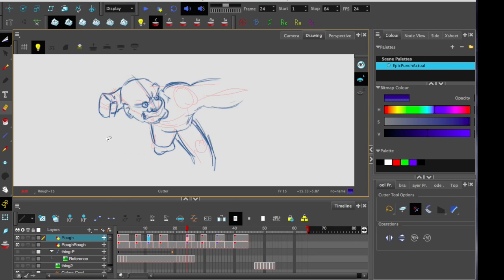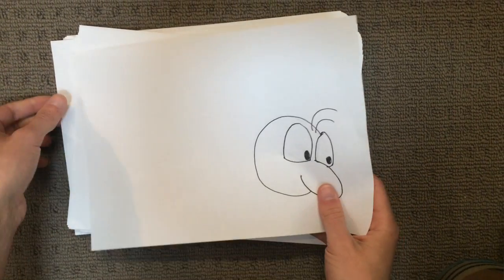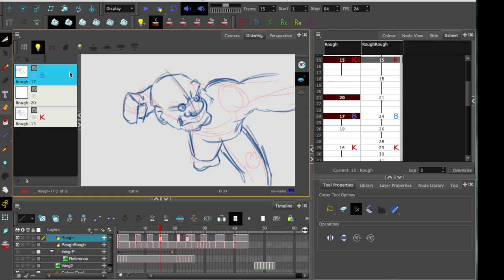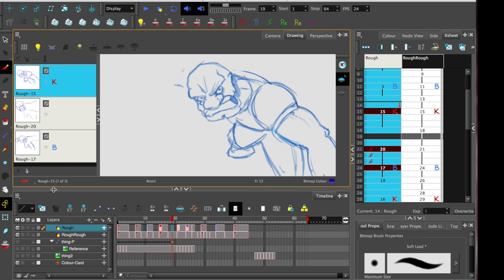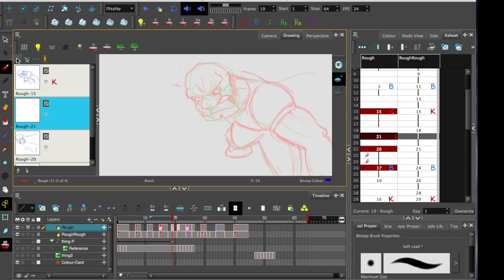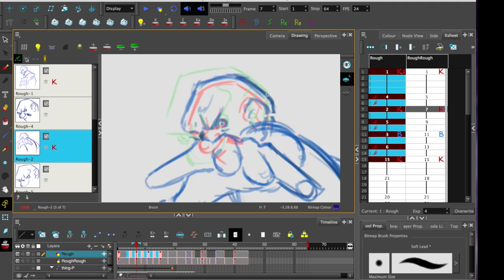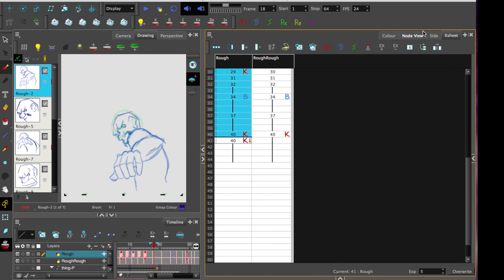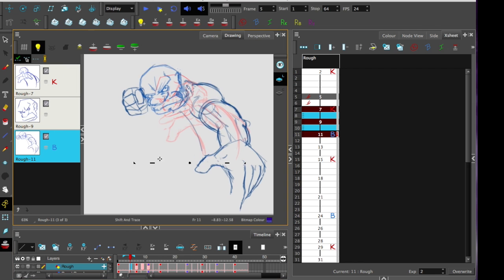Roughing an Epic Punch - SHIFT AND TRACE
The shift and trace is well hidden feature that makes for a really nice workflow, saving a lot of potential headaches.